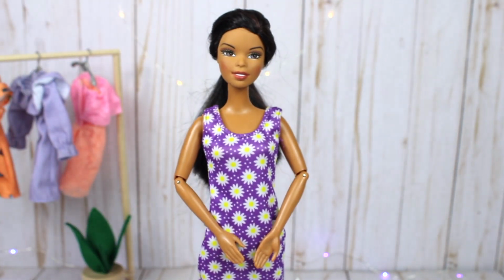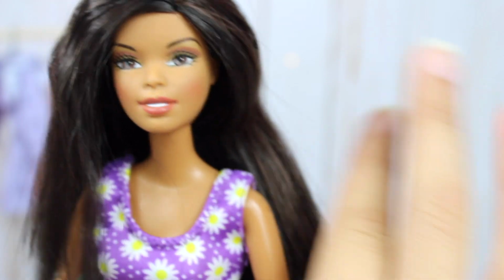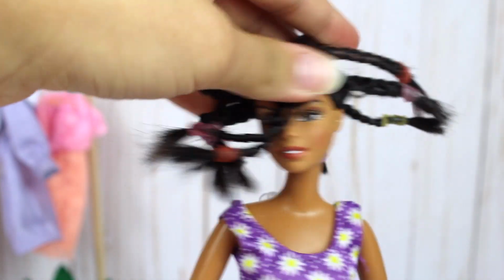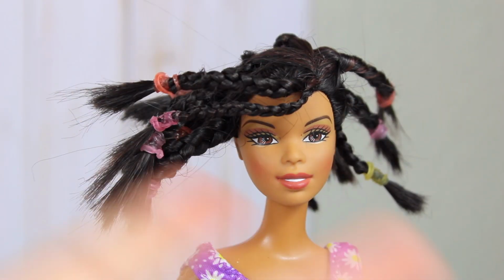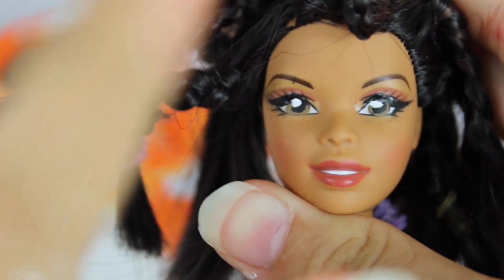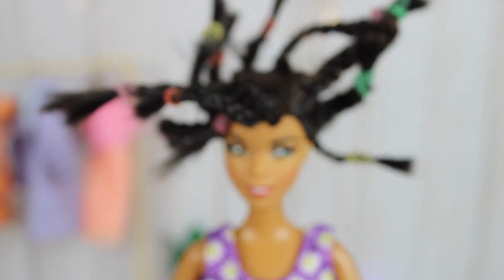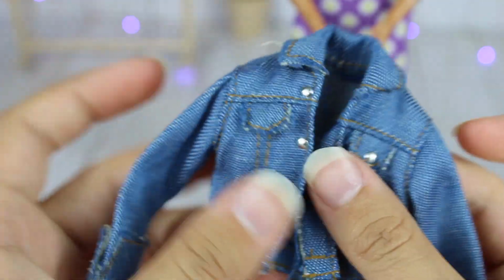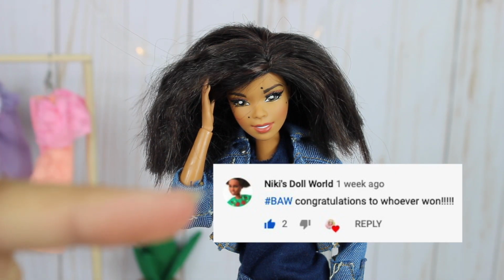Custom Barbie Doll Makeover Transformation! 90's Doll Vibes | Barbie Doll Videos!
Hey guys! For today's video, I am going to be giving one of my dolls a makeover transformation! It was super fun to film this video! I really hope that you guys enjoyed it! 💕 *BAW

~ Comment
And you will get a chance of receiving a shoutout in my next video!

* When do I upload:
I don't exactly have an exact date for when I upload my video, I kinda just upload it when the video is ready! But I try my best to upload at least once a week or more.*